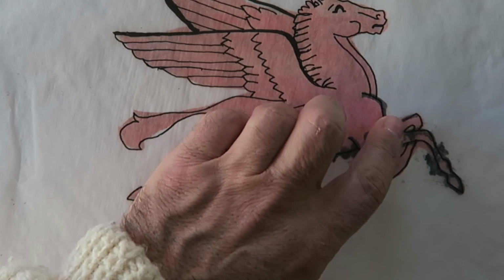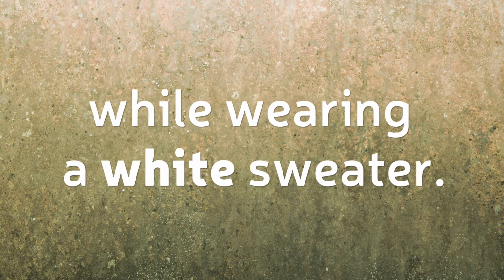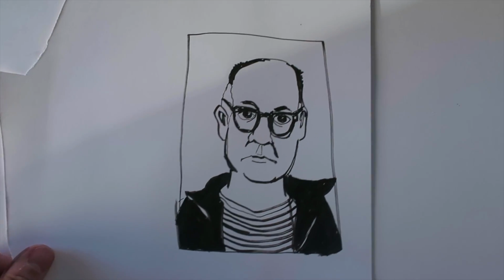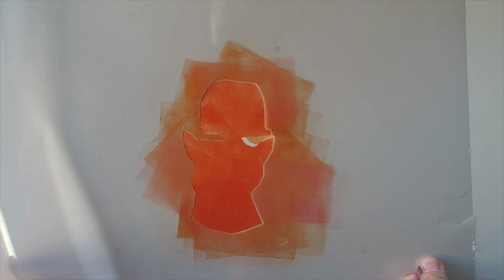Study Hall: Andy Warhol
How to make expressive lines, lino cuts, stencils, and what we can learn from Andy Warhol,
Each week, SketchbookSkool co-founder Danny Gregory does the homework assignment from our course, "Expressing". This week's homework is from Penelope Dullaghan.